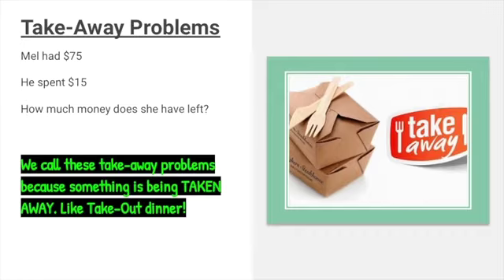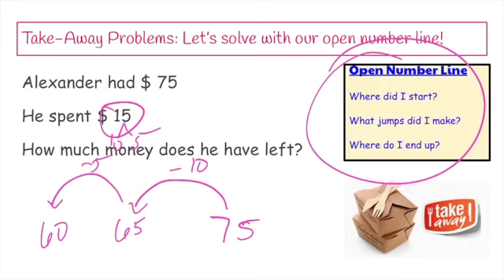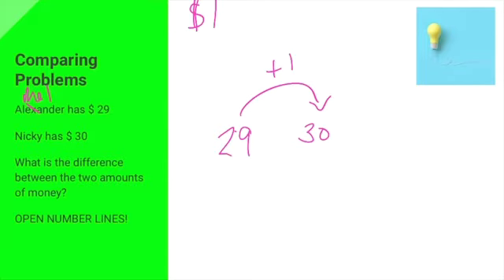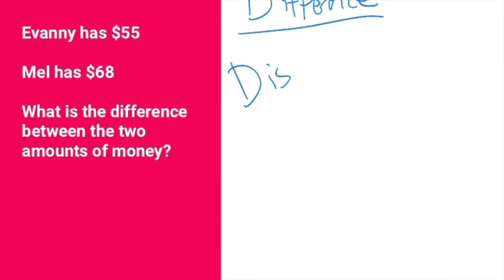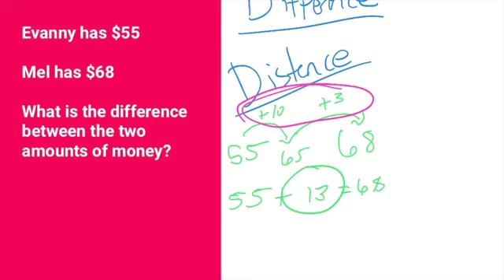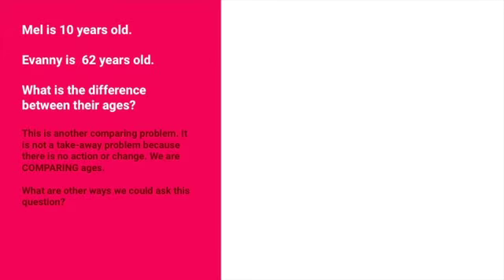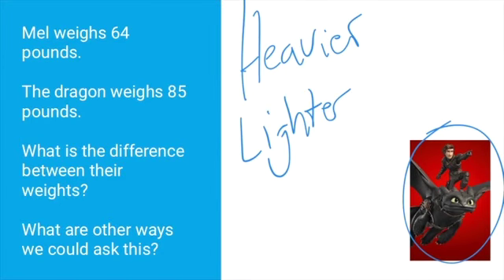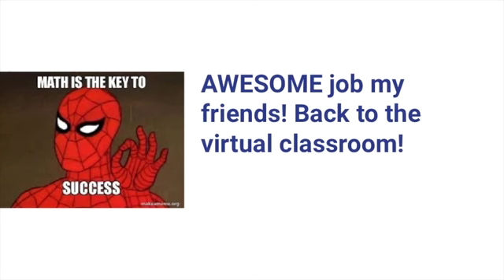#5 Math Lesson 480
Good Morning Math Kids! 🌅

WOW, can you even BELIEVE IT?!? We are in Week #5 of our Virtual Math Classroom! What a journey it has been! Today we are going to learn 🎯 how to solve take-away and comparing word problems, and the difference between the two 👍! We can do this! Please watch our video and then choose the activity (click "Add Response) that best fits you and your math skills 🎆🧮

We are here if you have any questions! 👏

Ms. Mel and Ms. Evanny